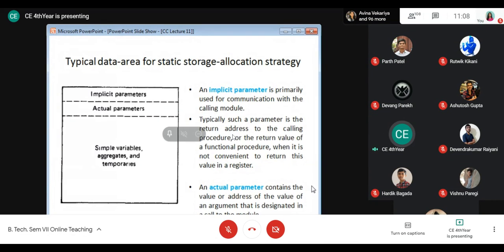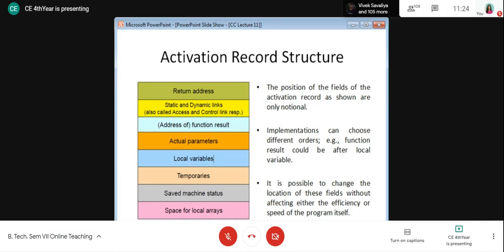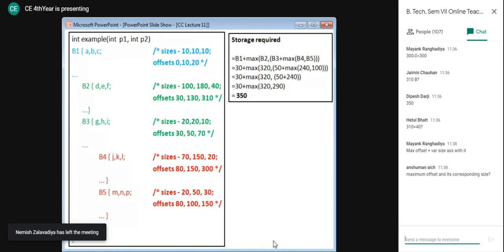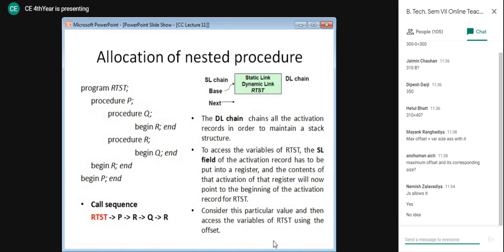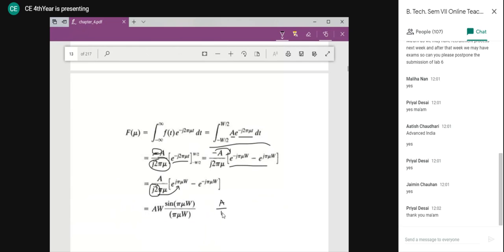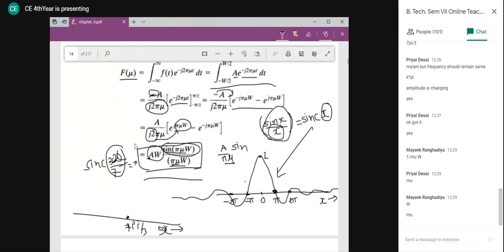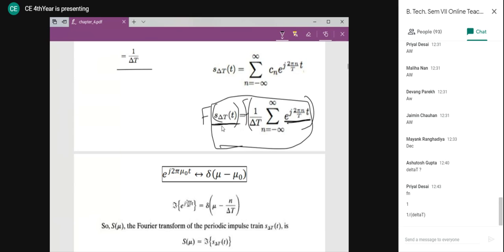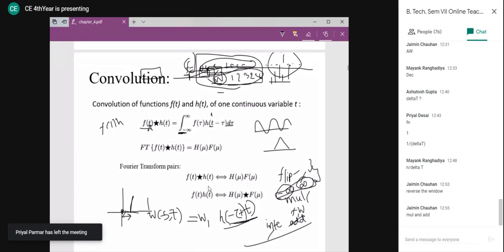CC3 + IP3 13 Week6.2